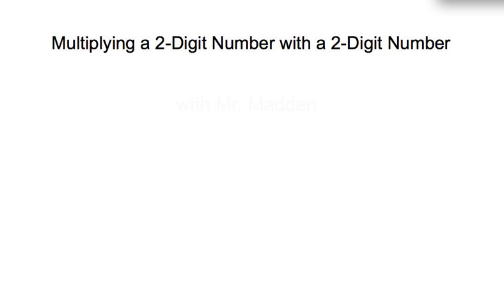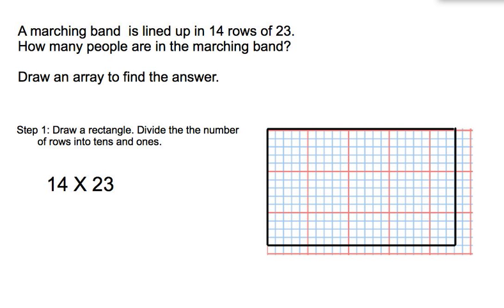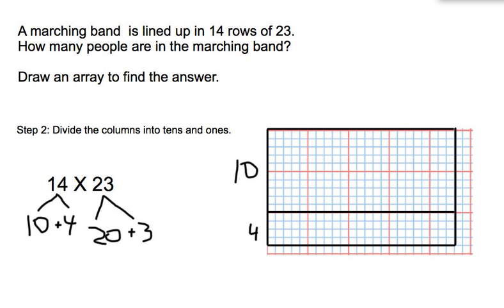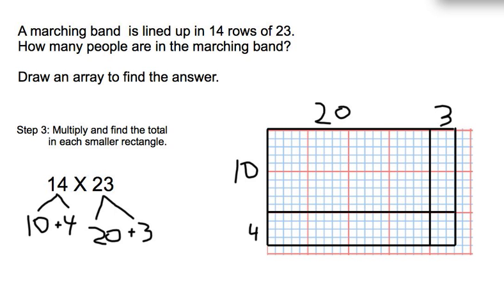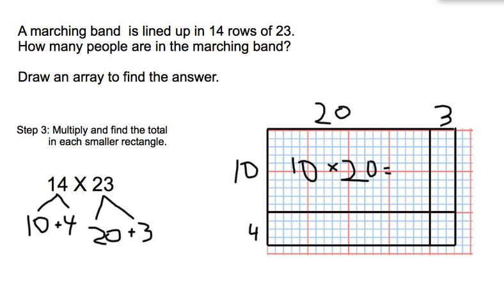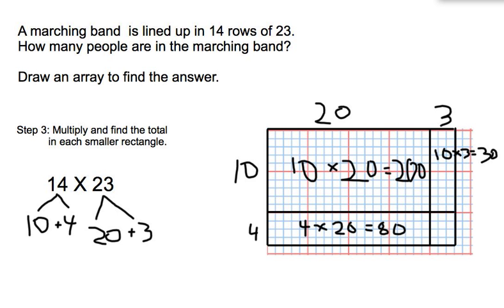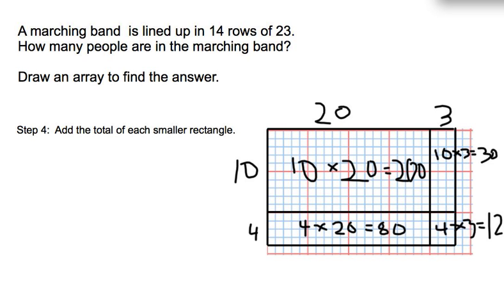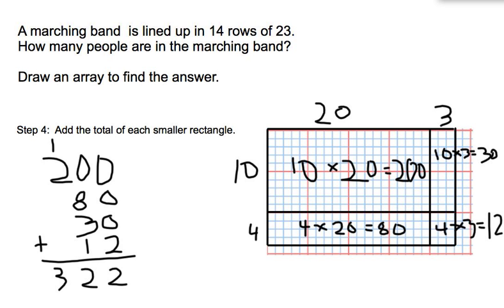Lesson 5- 2digit by 2 digit arrays/area model.mov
It's time to multiply 2-digit by 2-digit numbers.  Here's a step-by-step video on how to do that using an area model.